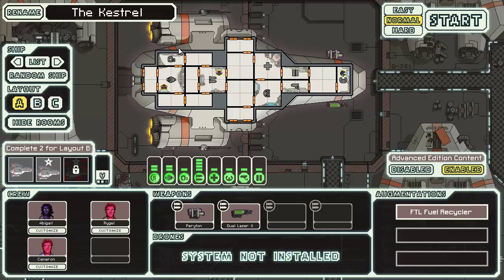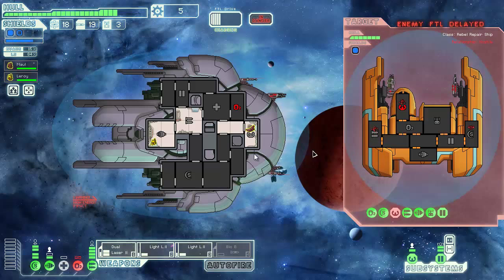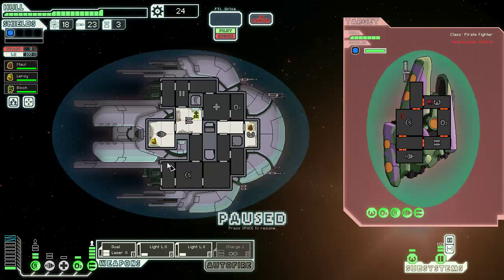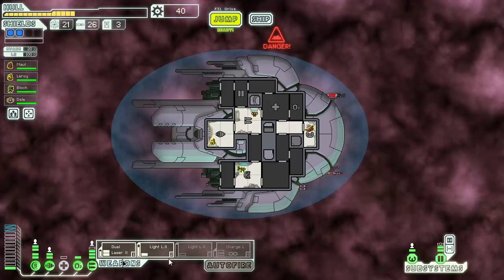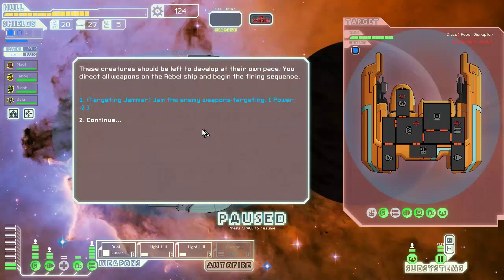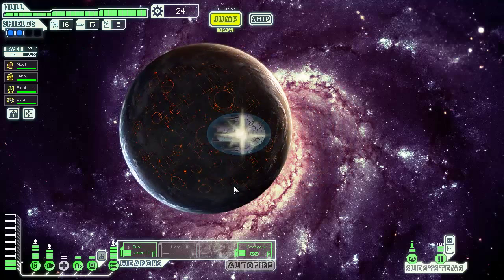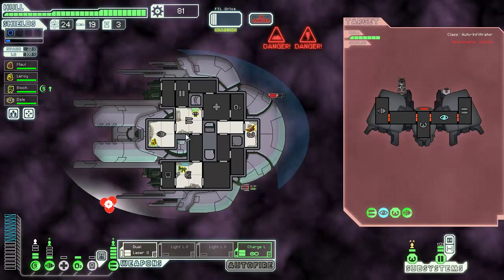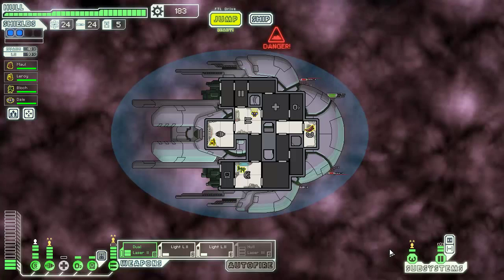Time for : FTL AE Ep 43 : Bounty hunter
Oh no, its you again !